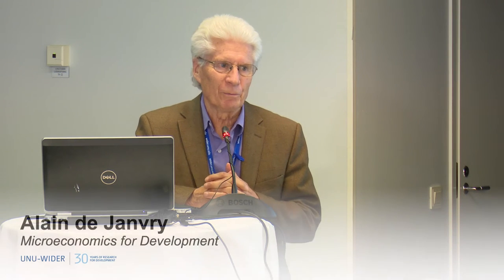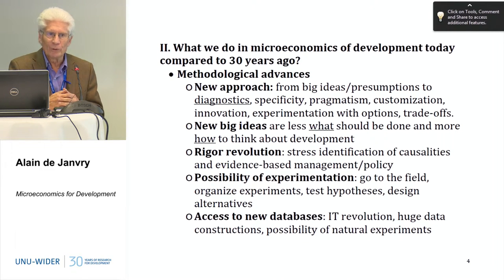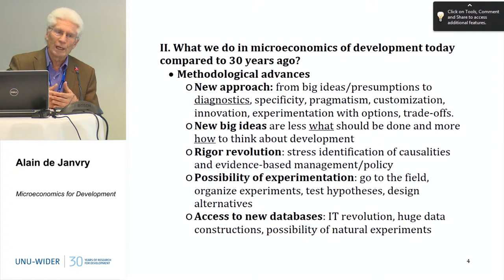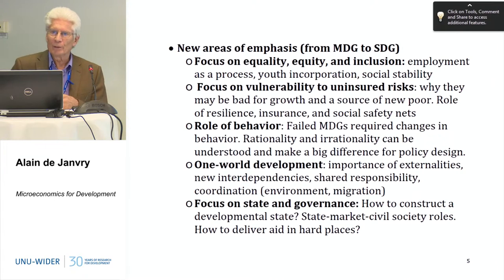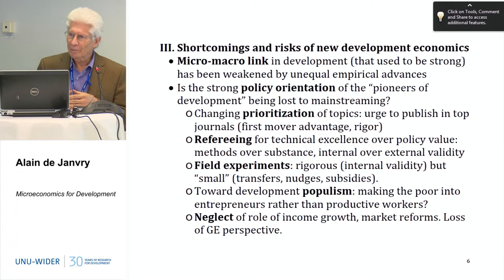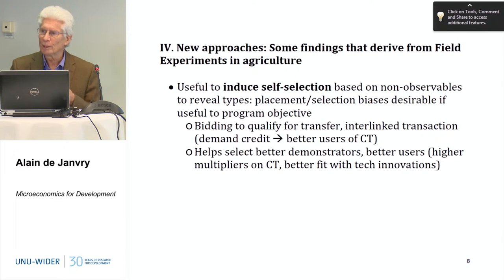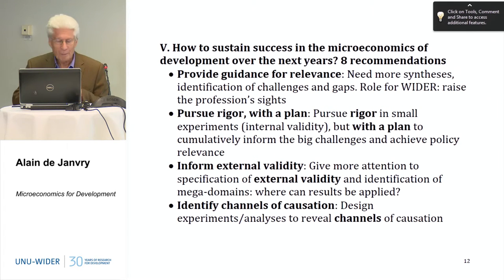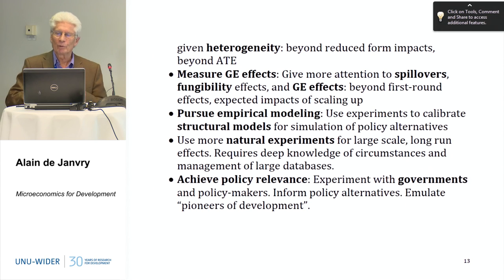Microeconomics for Development 1/4 - 30th Anniversary Conference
Alain de Janvry
Microeconomics for Development: Last 30 years ‐ Next 30 years